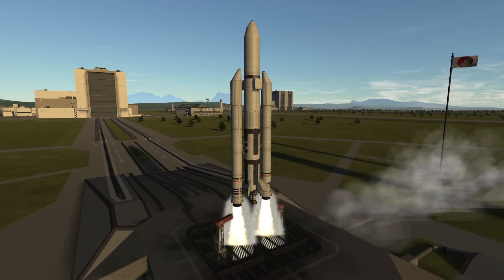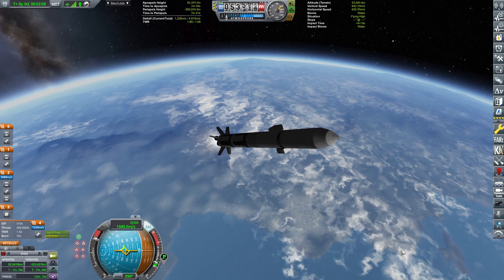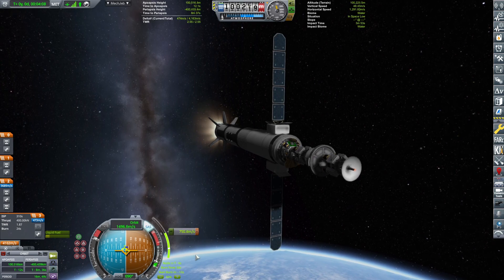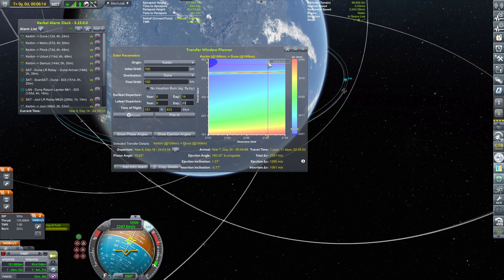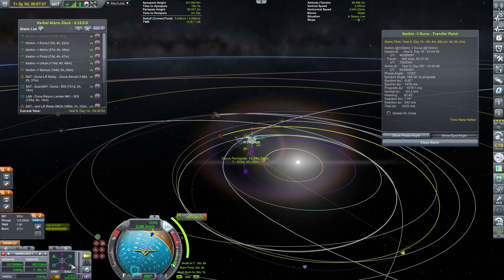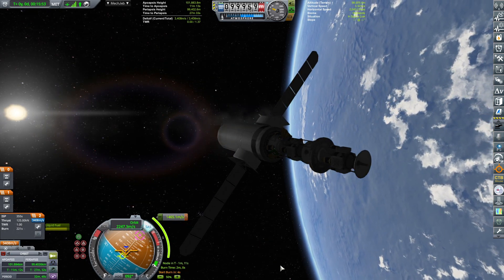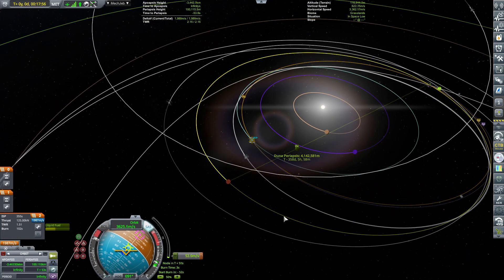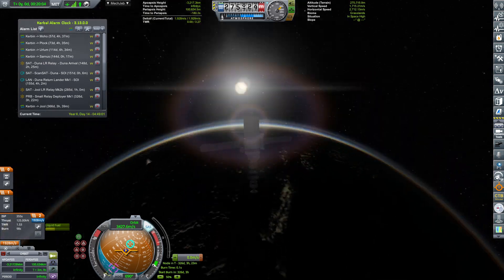Launching a Relay Carrier to Duna in KSP Career (2022) - ep 80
Launching a final piece of the Duna fleet, a Relay Carrier to improve and relay signal coming from Duna Exploration Landers.

Special thanks to GrunfWorks Patrons: (Rank Veteran Test Pilot or higher):
Smoking Warthog
Joey Simmons